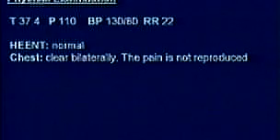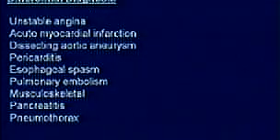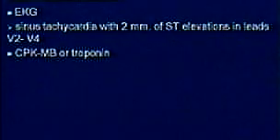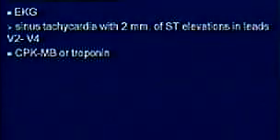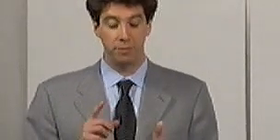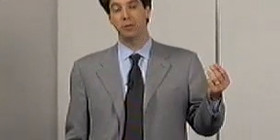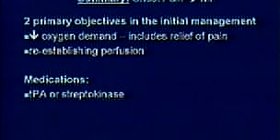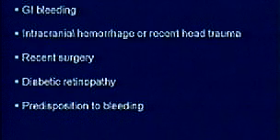USMLE Step 3 Study - Internal Medicine part 1